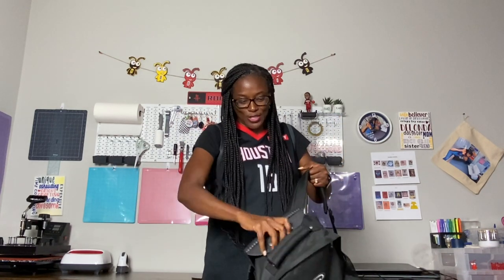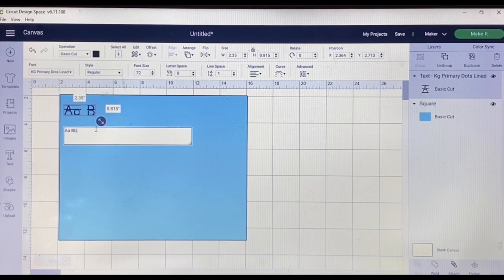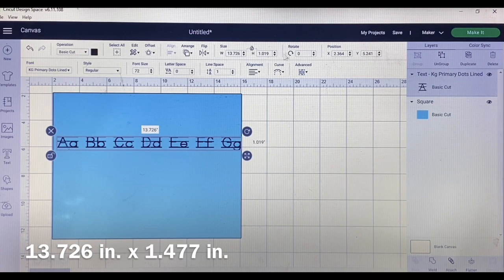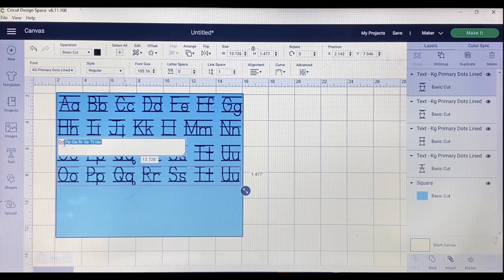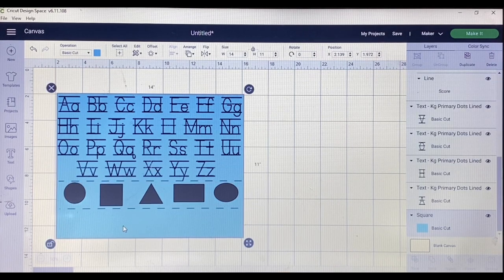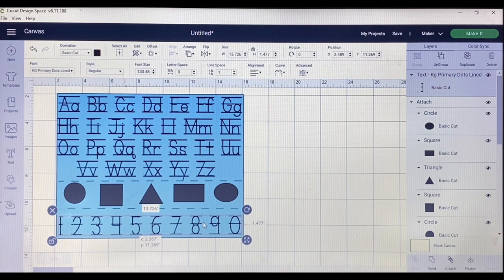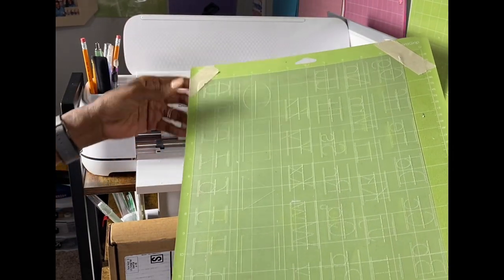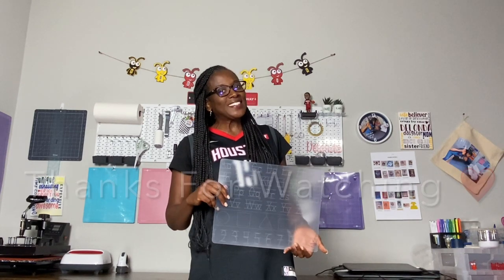🤑CRICUT MAKER TUTORIAL | HOW TO MAKE A DOLLAR TREE LEARNING MAT🤑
Hello Cricuters,
Welcome back to Cricuting with Delonda!
The new school year is right around the corner and this tutorial is perfect for teachers in the primary grades.  The last "back to school" craft I shared was for parents and students.  This tutorial is dedicated to all of the hard working teachers who are helping the students in primary grades.

Follow along with me as I share my process for creating a cheap and easy learning mat.  This could be easily implemented in centers or workstations!

⭐⭐⭐For this project, the materials I used include:⭐⭐⭐
✅Cricut Maker
✅Cricut Engraving Tip (41)
✅Cricut 12 X 24 Standard Grip Mat
✅Masking Tape

Optional Materials:
Font - KG Primary Dots - downloaded from Dafont.com
Dry Erase Markers
48 Count Mini Erasers

I am excited to announce that I created a website! Come and check it out
📅Try Cricut Access Monthly Plan:

dollar tree craft
engraving
cricut maker
cricut
cricut craft
how to use the cricut maker
how to engrave with the cricut maker
back to school 2021
back to school craft
diy
teachers
school
primary education